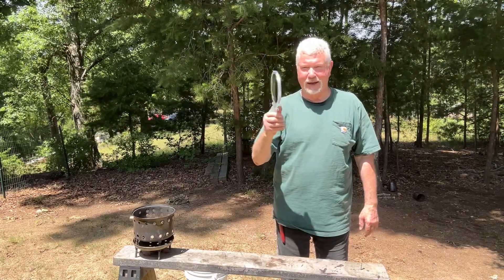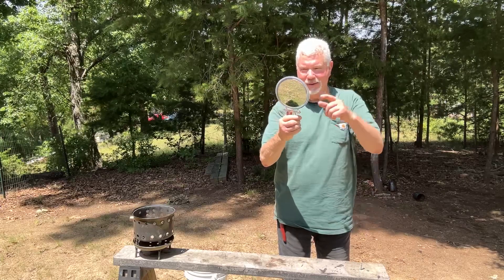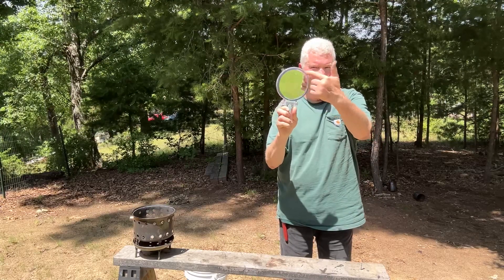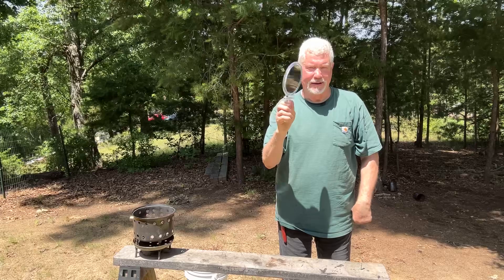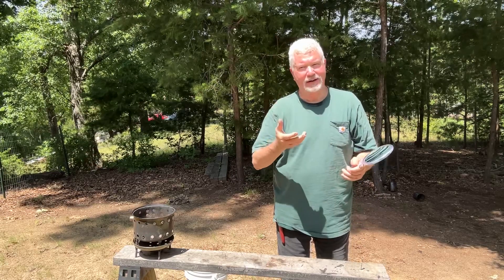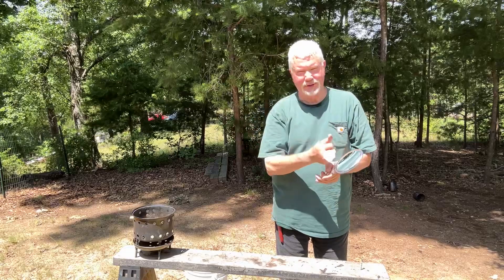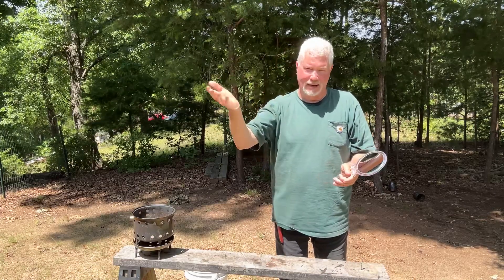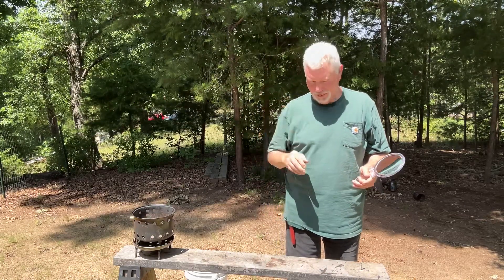Concave Mirror Solar Ignition Using A Makeup Mirror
You’ve seen me use small concave mirrors for solar ignitions... the polished tablespoon and a polished can bottom. Now check out this one that’s 10x more powerful… the 5x makeup mirror.

How To Make A Stainless Hobo Stove Out Of A 3qt Pot